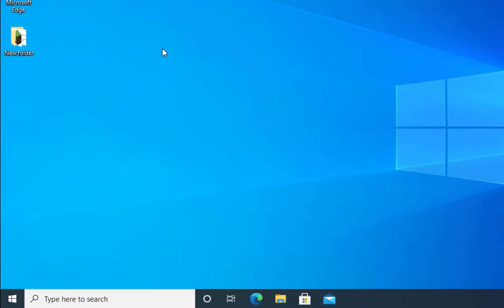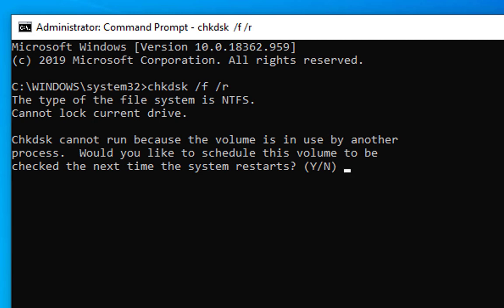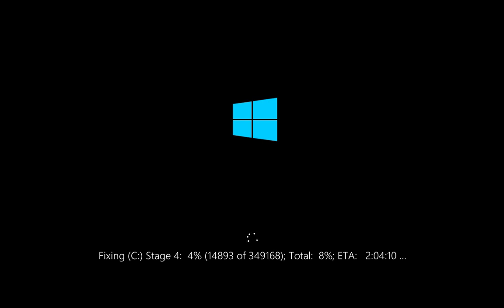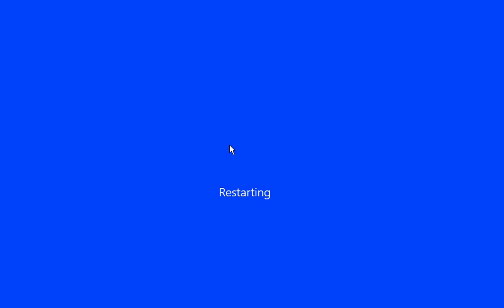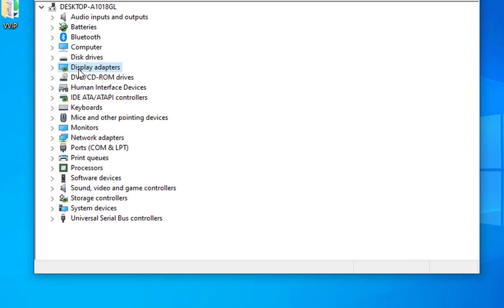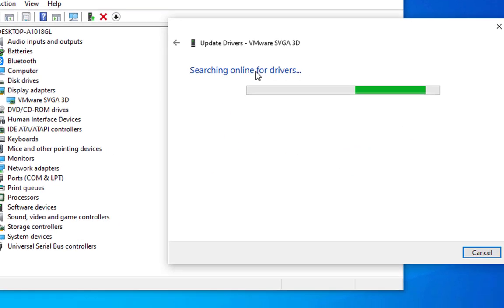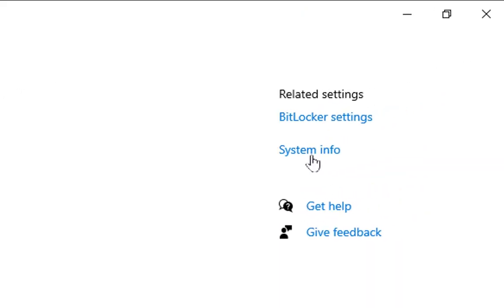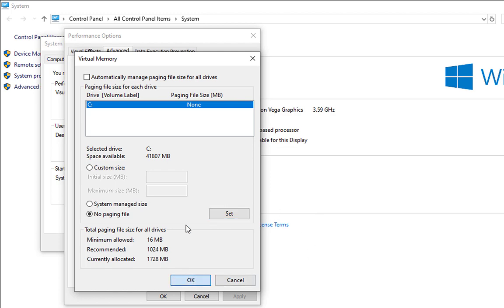How To Fix Page Fault in Nonpaged Area Windows 10 | BSOD PAGE FAULT IN NONPAGED AREA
This video is showing Page Fault in Nonpaged Area information but also try to cover the following subject:
-page fault in nonpaged area ntfs.sys windows 10
-page fault in nonpaged area windows 10 install
-windows 10 upgrade error page fault in nonpaged area